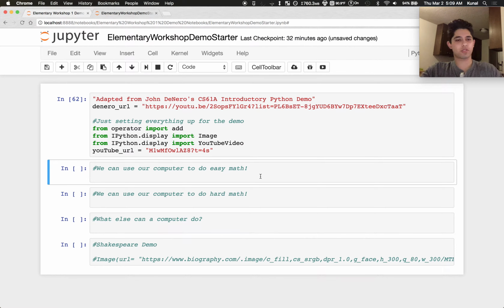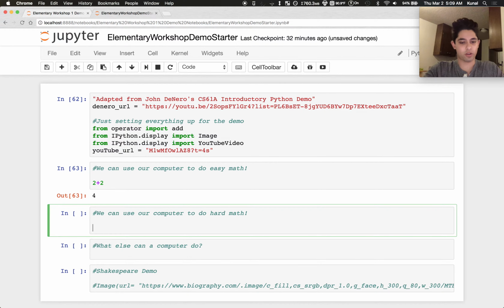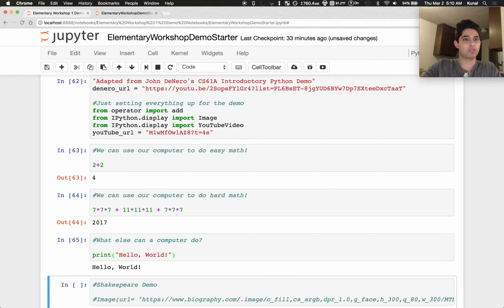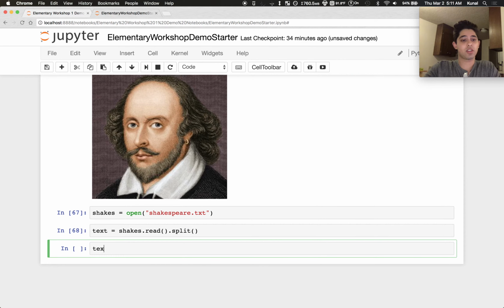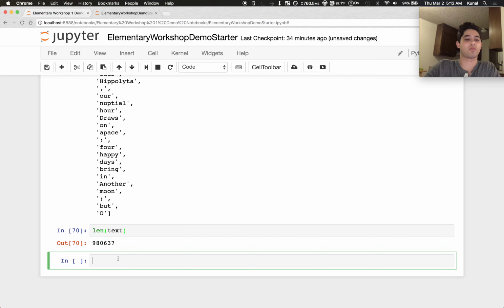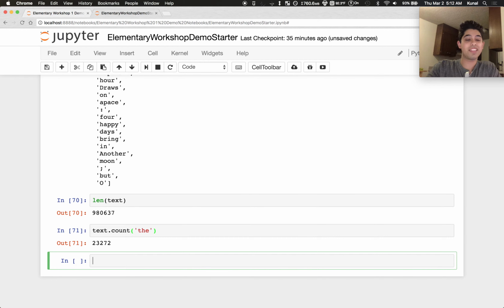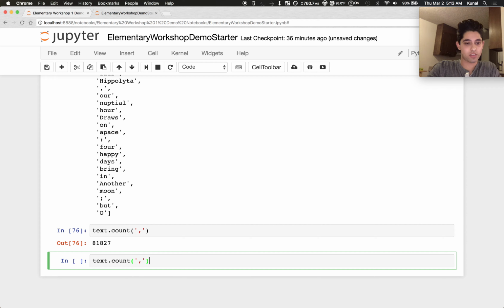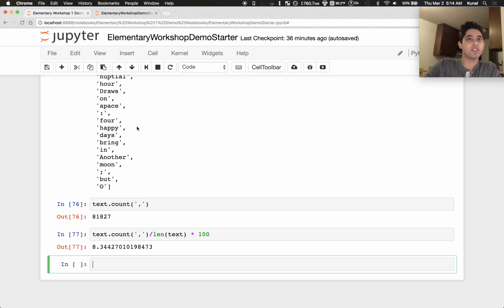Introductory Demo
ECSA-1 Lecture 0.2

ECSA = Elementary Computer Science Academy

Adapted from John Denero's CS61A Introductory Python Demo: youtu.be/2SopsFYlGr4 .